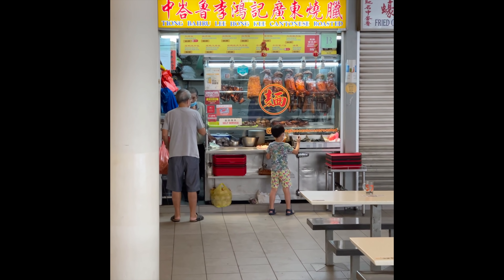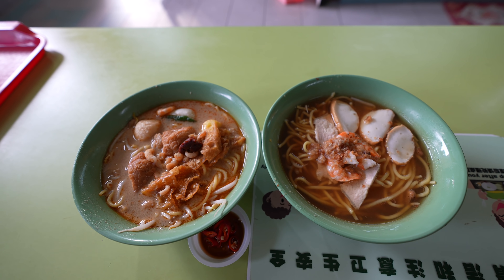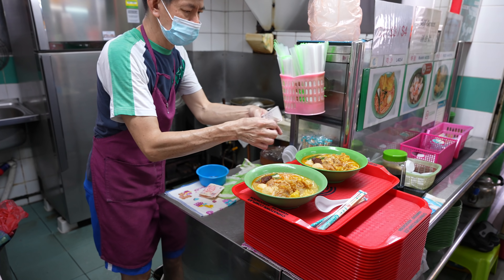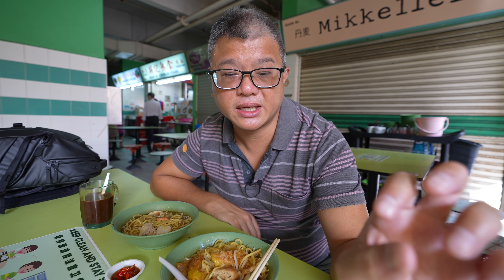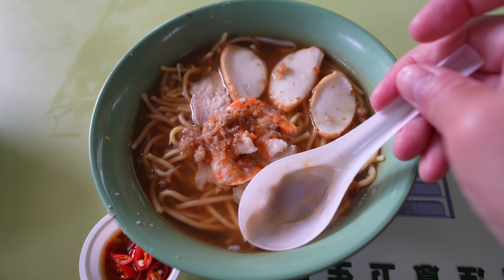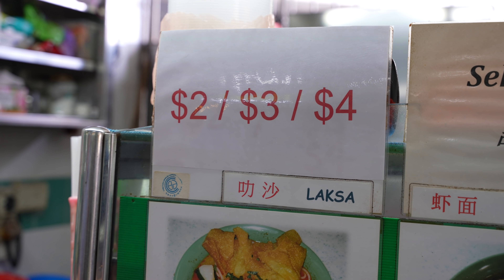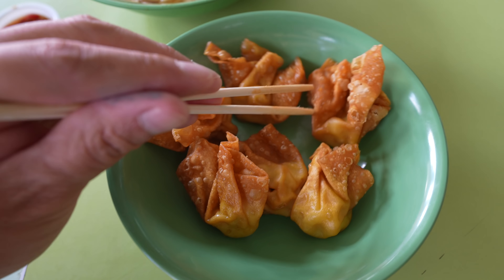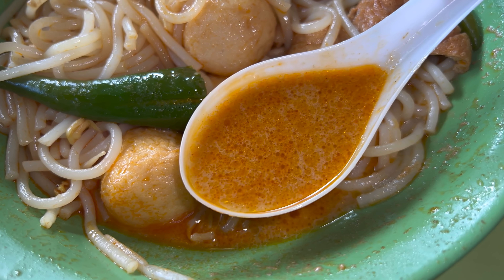Laksa and prawn noodles for only S$2 each! (US$1.50) (Chinatown, Singapore street food)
Woo Ji Cooked Food 胡记熟食
ADDRESS: #02-056, Chinatown Complex, 335 Smith St, Singapore 050335
OPENING TIMES: 6am to 10am (closed Mondays, Tuesdays)